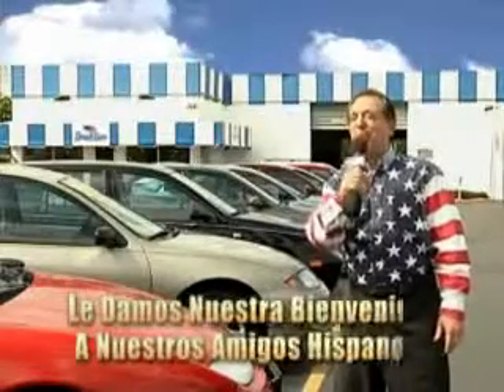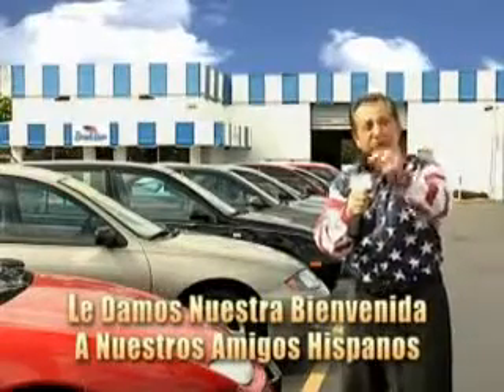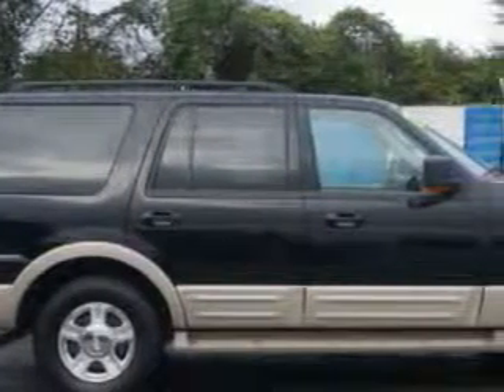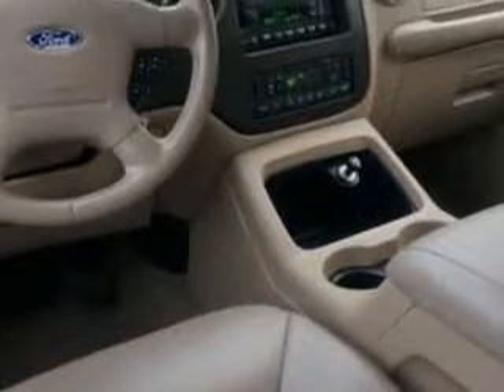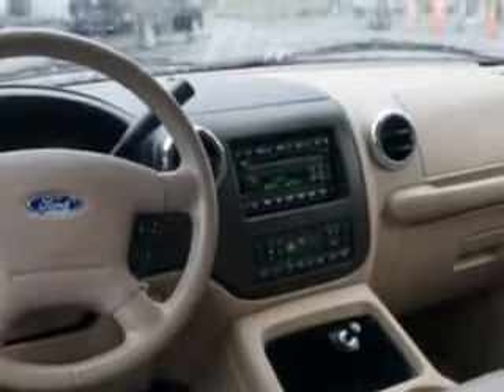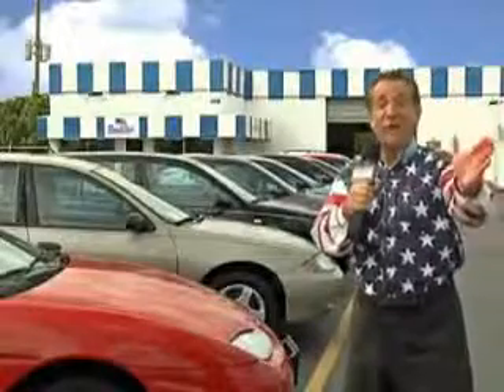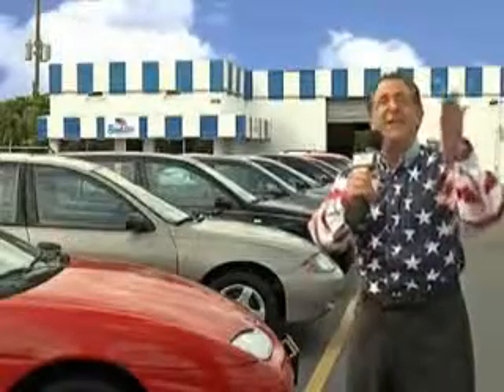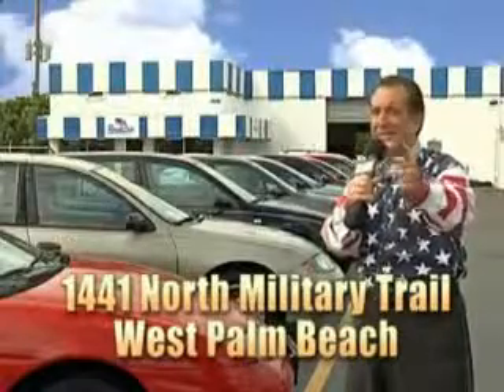2006 Ford Expedition Beach Cars West Palm Beach, FL 33409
Ford Expedition At Beach Cars, we know you are looking for a vehicle to solve everyday task. Whether loading the kids soccer equipment or having a night out with your friends. You will have the room you need making those everyday task an ease to accomplish. Check out this  Black Clearcoat   Ford Expedition SUV, equipped with an 8 Cylinder engine and an automatic transmission.

Beach Cars
1441 North Military Trail